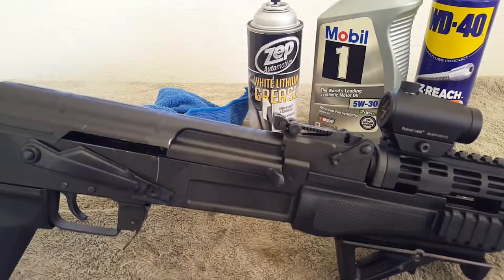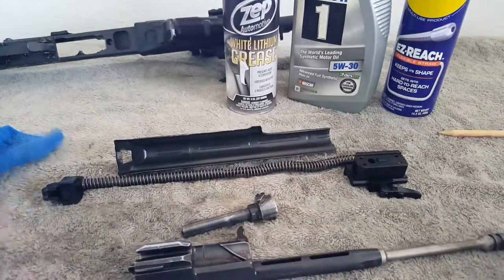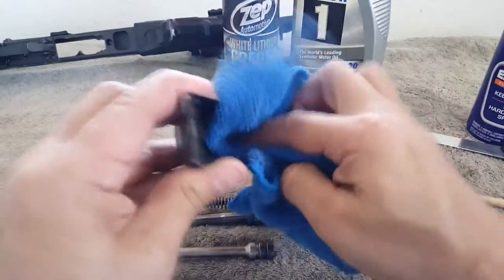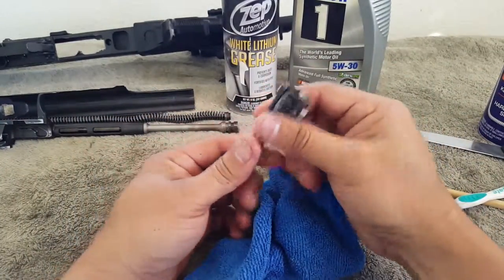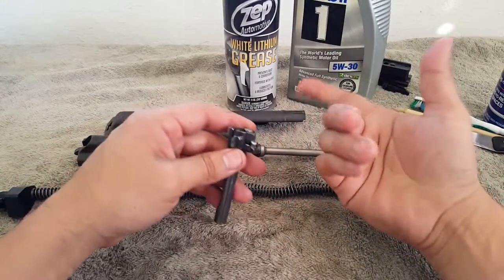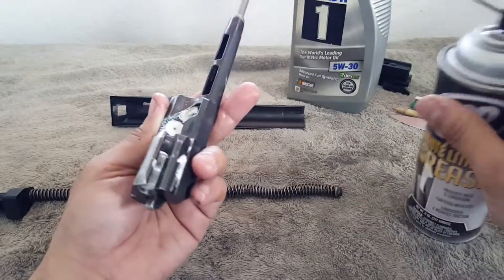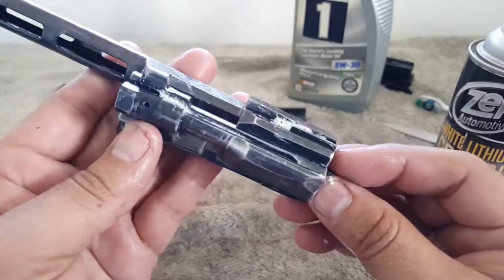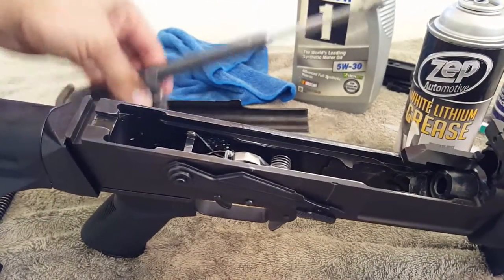AK Cleaning.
This is a video on how I clean my AK C39 Pistol.